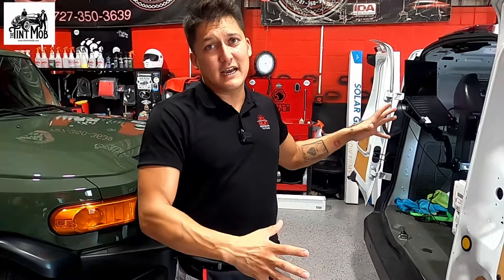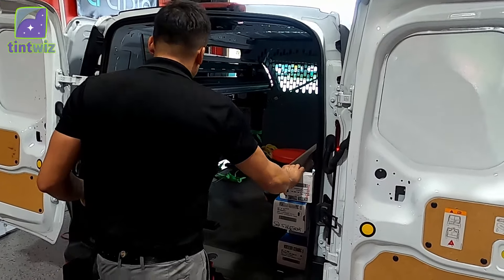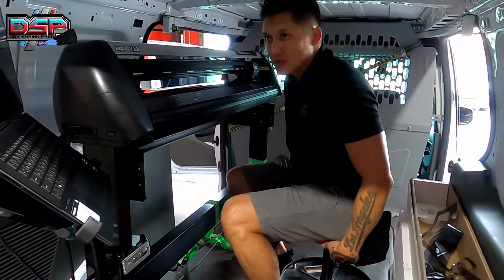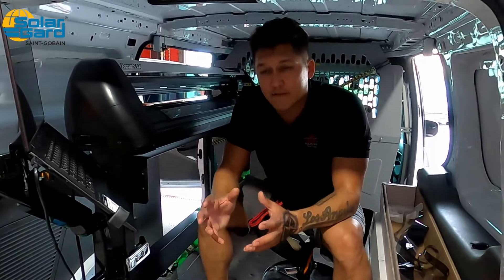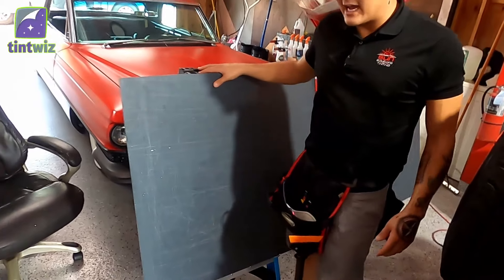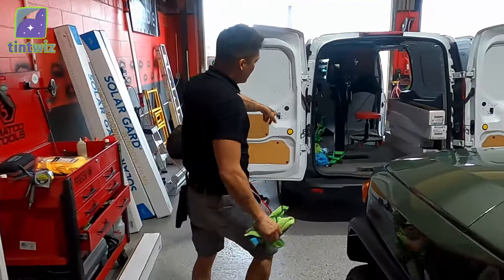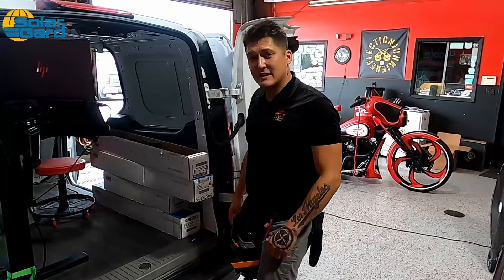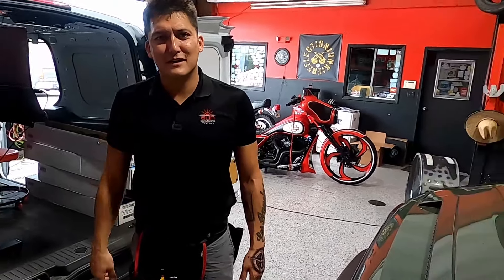Full Mobile Setup Breakdown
For Everyone! (Public Group)

Solar Gard is a global leader in patent-protected film technologies for solar control and surface protection across the automotive, residential and commercial industries. As the Thin Films Division of the global glass and building technology icon Saint-Gobain – a company whose more-than-350-year legacy originated with the Hall of Mirrors in Paris’ Palace of Versailles – Solar Gard builds upon decades of work to offer proprietary solar control and safety film solutions. The company’s product portfolio delivers unmatched results in enhancing and protecting vehicles, homes and buildings, and most importantly, the passengers, residents and tenants inside. Follow Solar Gard on Facebook, Instagram, LinkedIn and Twitter.